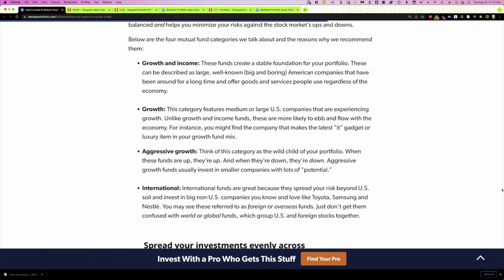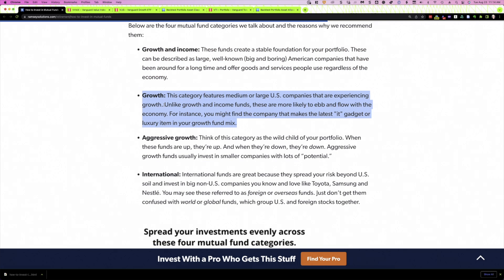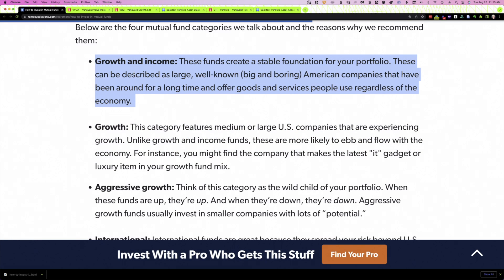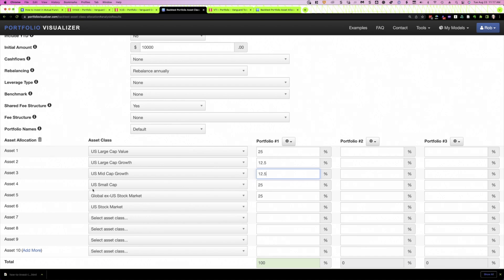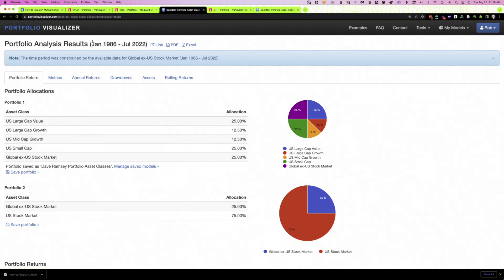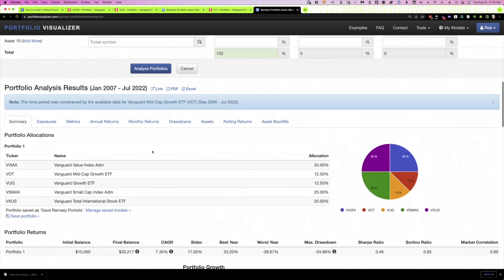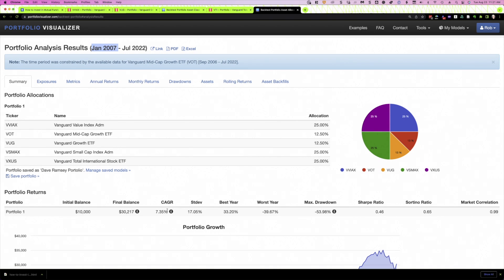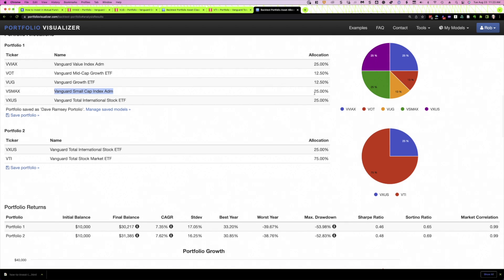The Dave Ramsey Portfolio Implemented With Low-Cost Index funds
Dave Ramsey has recommended same all stock portfolio for years. It consists of what he calls growth and income, growth, aggressive growth and international stock funds. In this video we attempt to decipher what Dave means by these terms, and then we test the portfolio's performance using both asset classes and specific index funds.

ABOUT ME